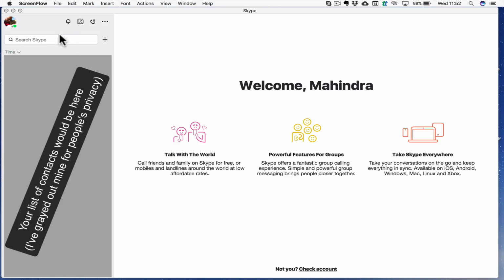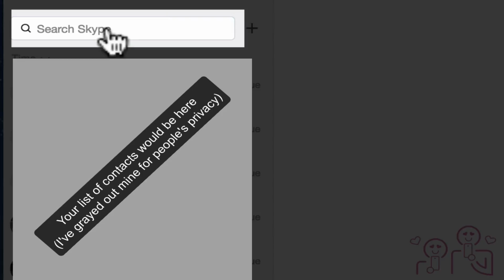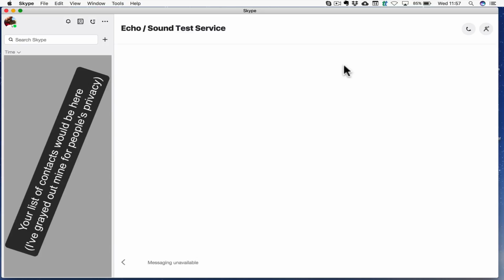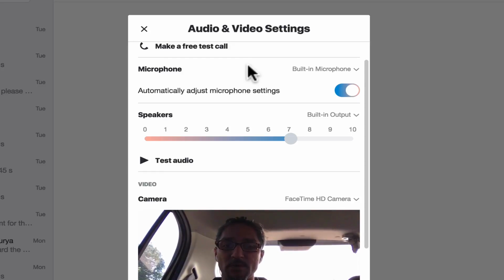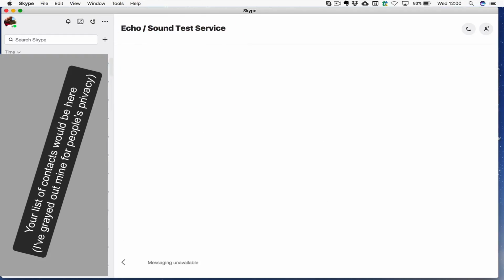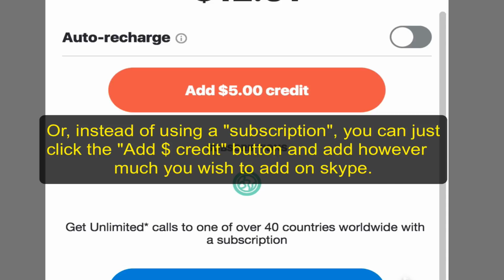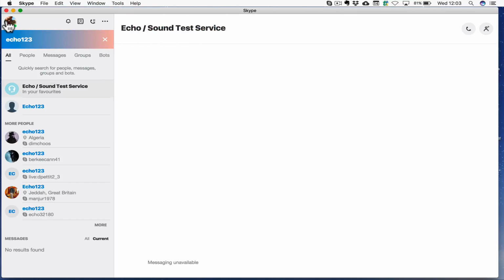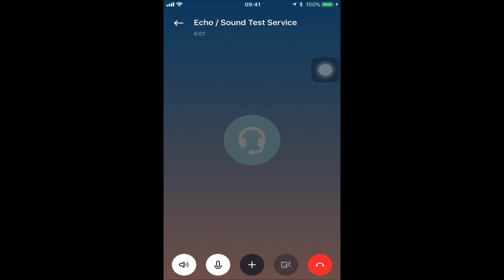Coaching Clients - Effective Skype Usage Key Points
Learn how to resolve the common skype issues new coaching clients encounter.

1) How to find locate username or someone else's username.

2) Importance of adding some credit/money into your skype account and how to do it.

3) How to do a skype test call in order to ensure your mic and speakers (or headphones, etc) are working.

4) Using skype on your mobile phone.